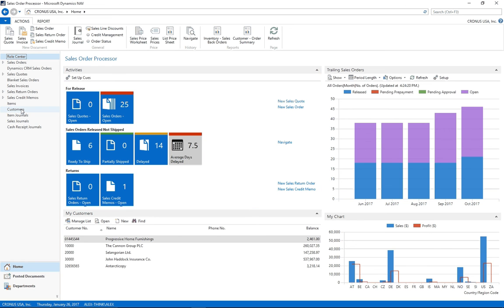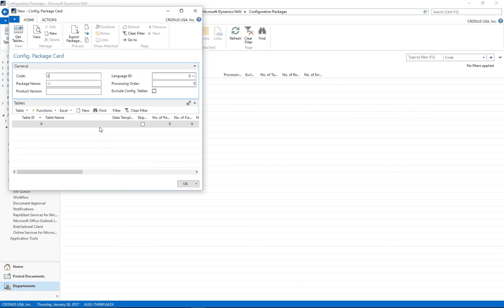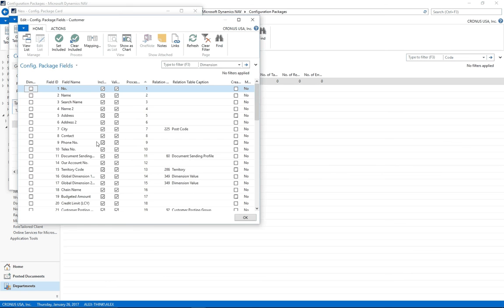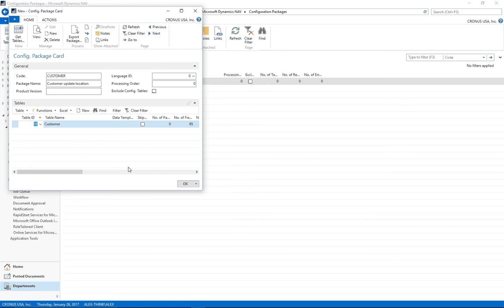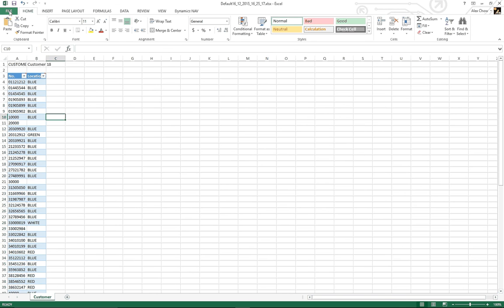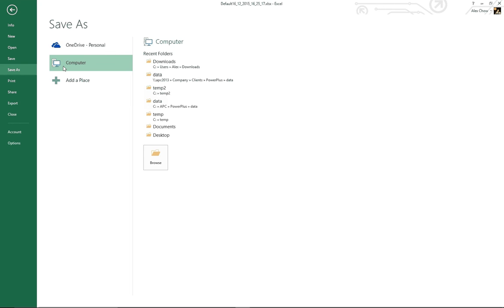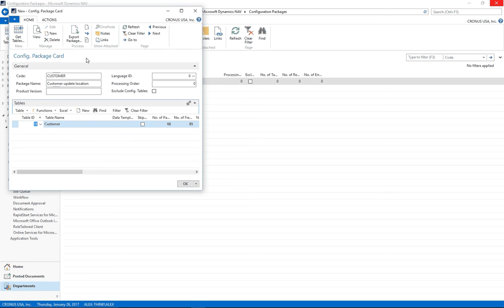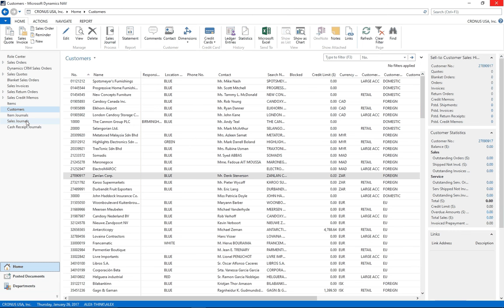Find and Replace with Configuration Package in Dynamics NAV in 2 minutes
Find and Replace for Dynamics NAV 2016 using Configuration Package in 2 minutes.